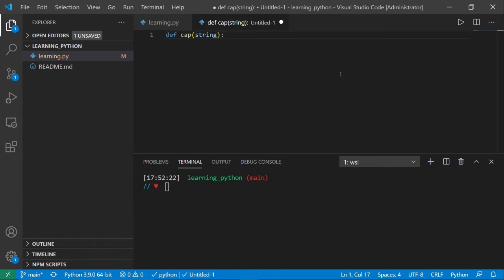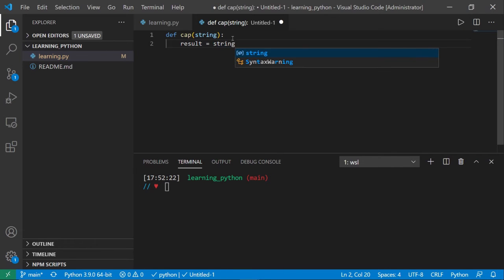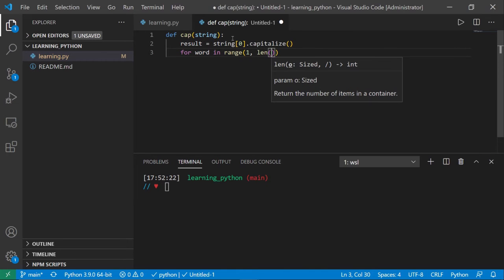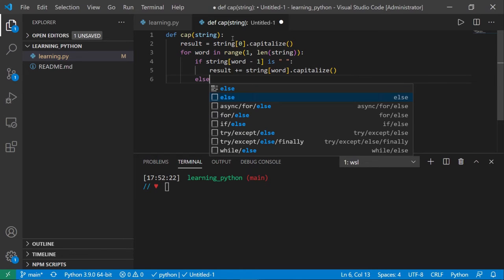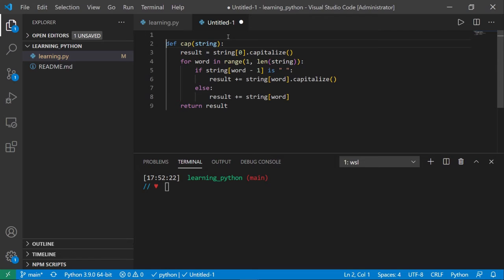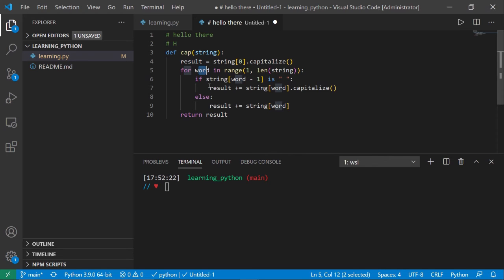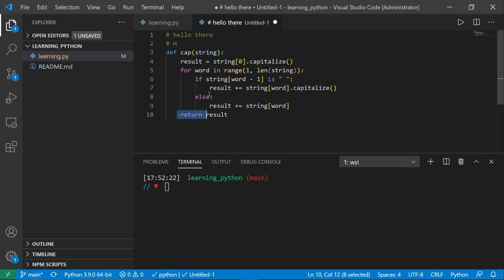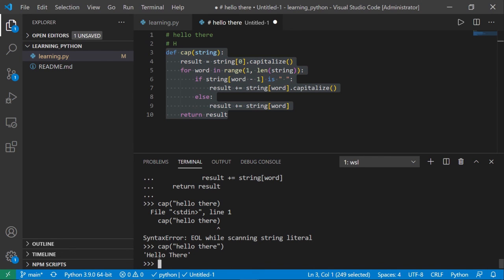Capitalization With Python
Creating a function that capitalizes the first letter of each work using the programming language Python. Notice some differences between JavaScript and Python by watching the video of the JavaScript version of this function.